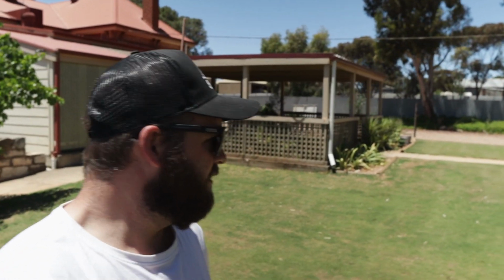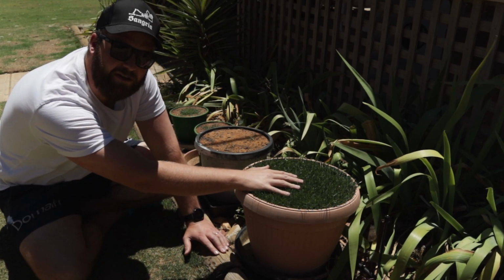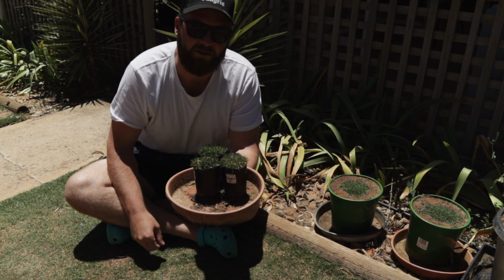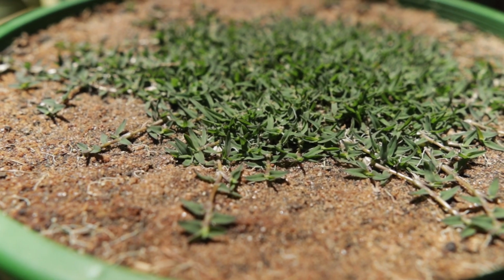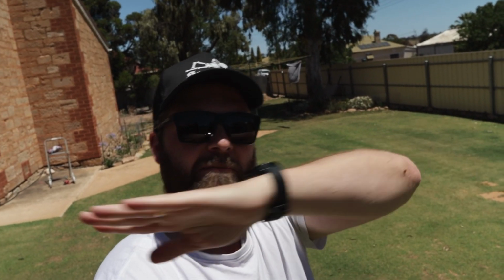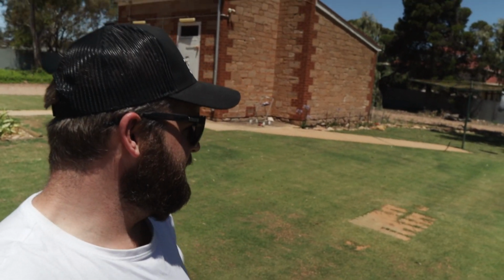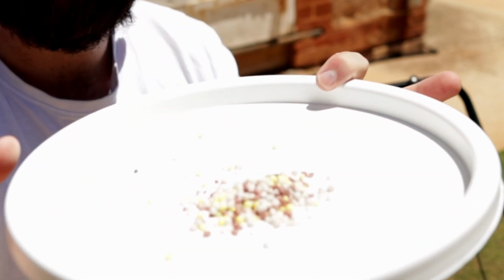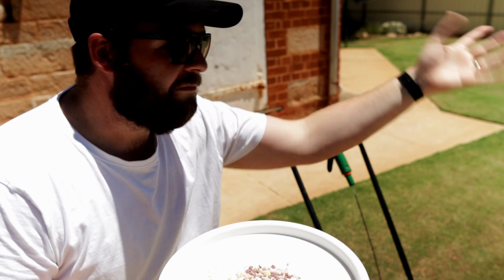Ryegrass damage to couch / Bermuda grass -- time to FIX it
So, the learning continues with my ryegrass overseed project. Now I'm dealing with the effects of having thick healthy ryegrass growth and not timing my transition back to couch grass correctly. Today we look at how thick ryegrass grows and what damage it does to a warm season grass in the correct conditions.

A good learning experience (even if it means I have a dodgy looking lawn for a few more weeks)

Let's fix it and get the couch back into full swing.

Thanks again for watching. Look after yourself and enjoy some time in the garden.

Thanks,

Nick